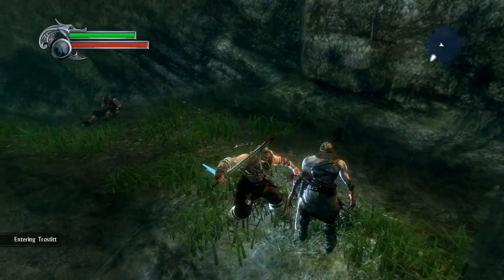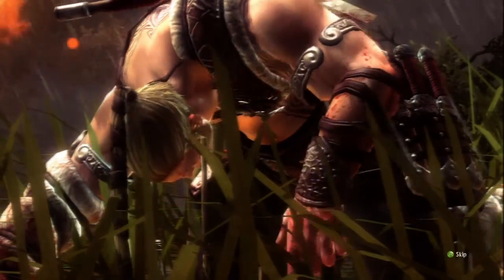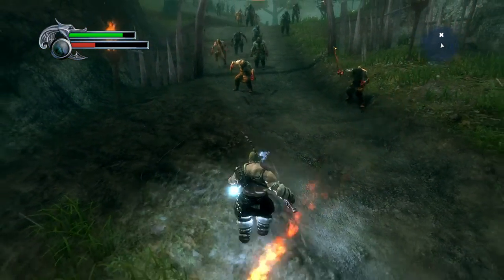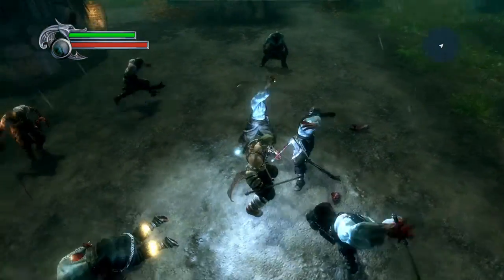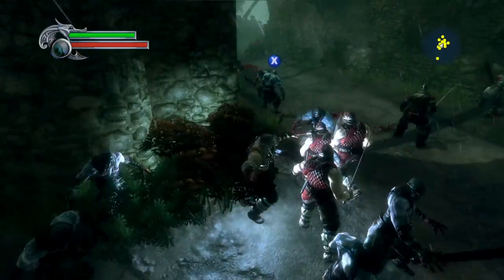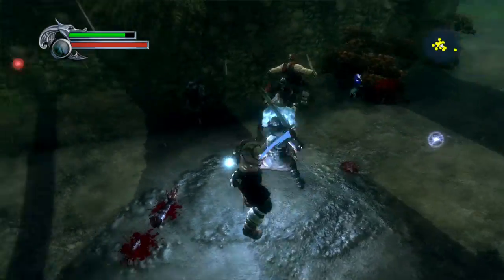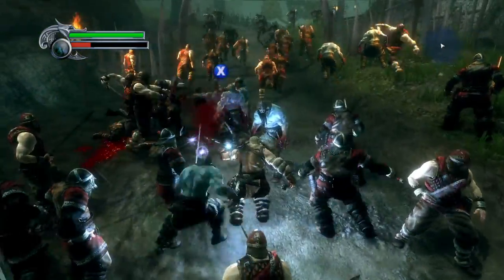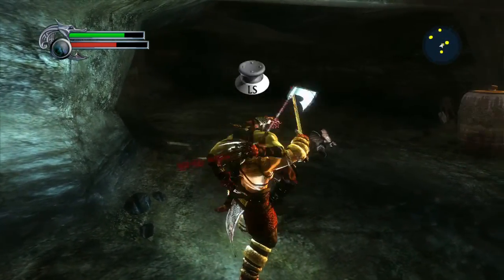My impressions of Viking: Battle for Asgard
These impressions were taken from playing the game for around 1 hour and 30 minutes.